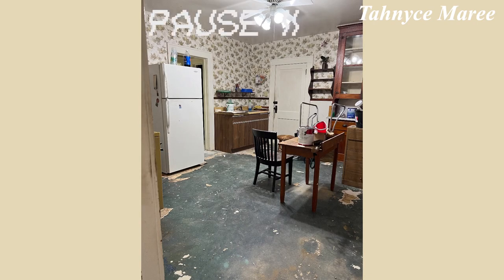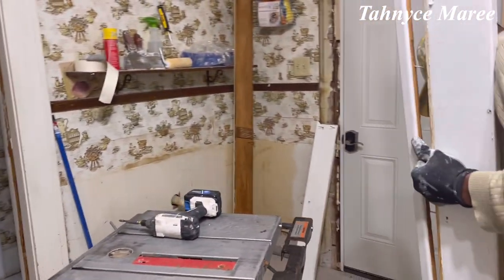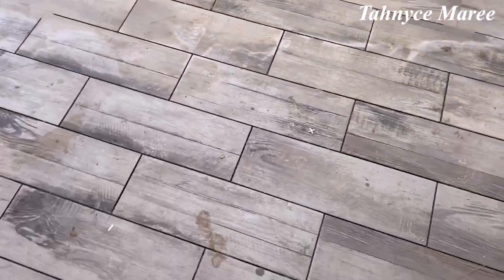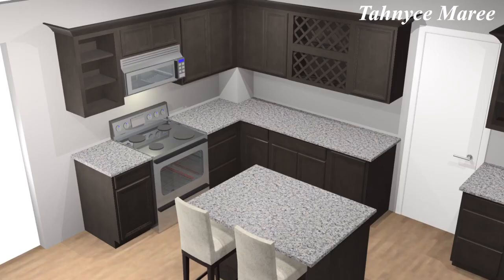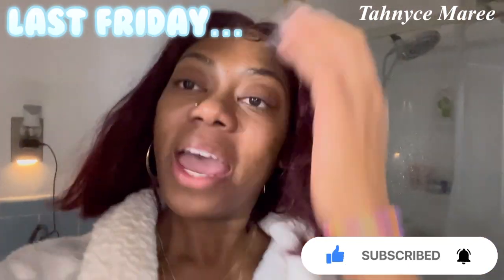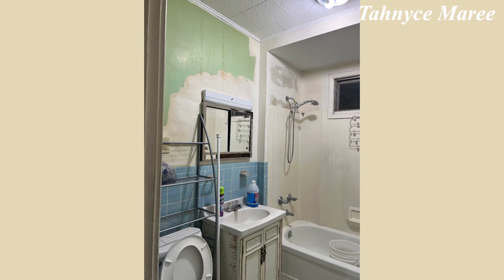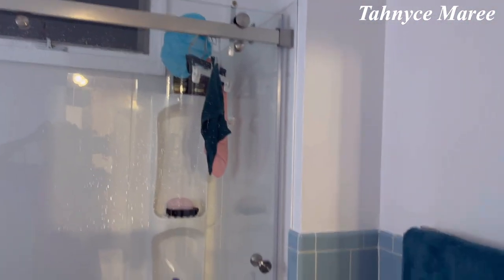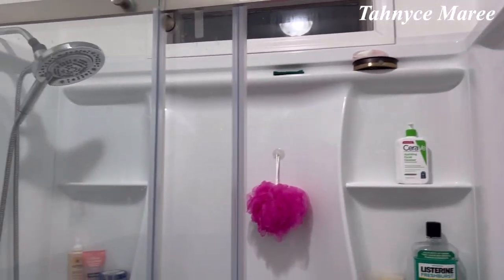EPIC Kitchen and Bathroom Remodel on a Budget! |93 YEAR OLD KITCHEN/BATHROOM REMODEL!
Hebrews 3:4 - "For every house is built by someone, but God is the builder of everything."

Hey everyone! In this video, I will be doing a time lapse of the renovations I've done on my kitchen and bathroom.

Please LIKE this video, SUBSCRIBE, hit that NOTIFICATION BELL to be notified every time I drop a video and leave a COMMENT below to let me know what content you guys would be interested in seeing!

My name is Tahnyce Maree and this channel will be where I express myself. So, be prepared to see the good, the bad, the ugly and all the mess in between but most of all, you'll see the real. There will be laughter and there may be some tears but you'll always see me having fun because life is short and you only get one! See you soon!

MUSIC USED IN THIS VIDEO:

INTRO BEAT:
MAMBA BEATZ: